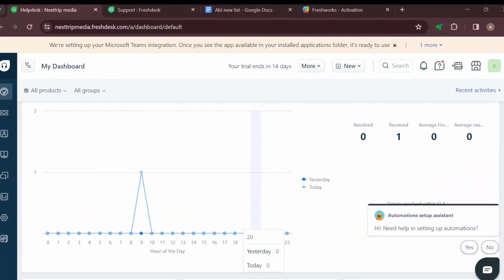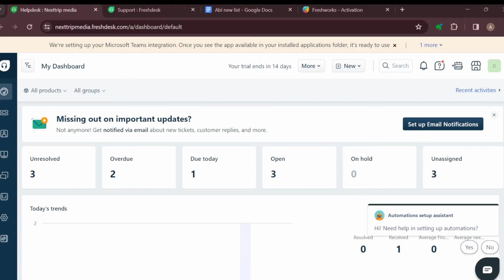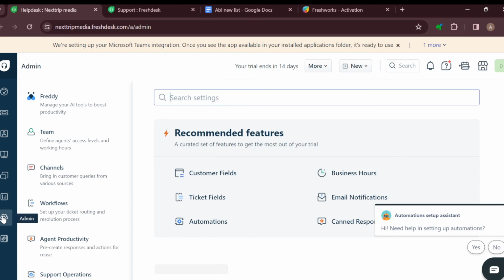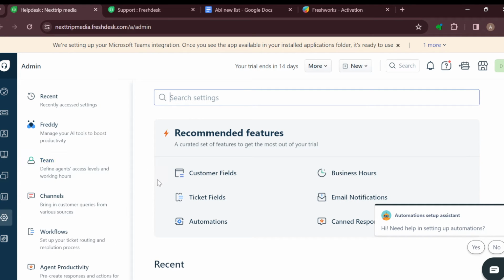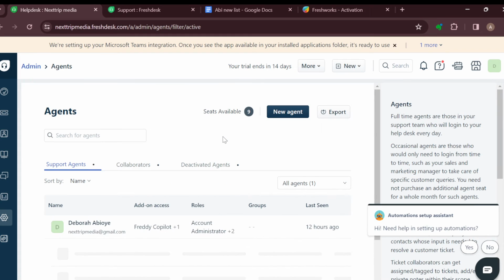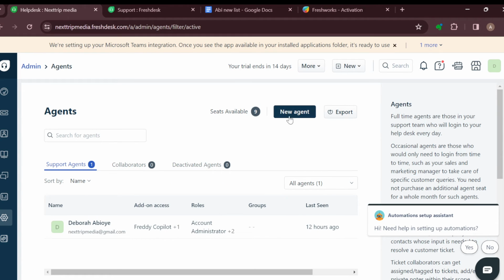How To Collaborate With Agents on Tickets In Freshdesk (Quick Tutorial)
In this video I will show you How To Collaborate With Agents on Tickets In Freshdesk. It would be good if you watch the video until the end so that you don't miss important steps.